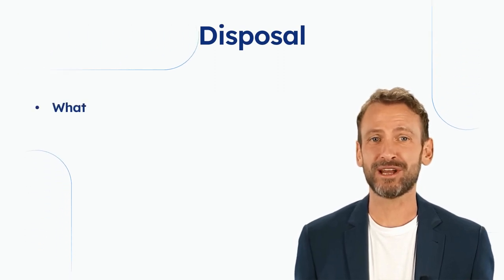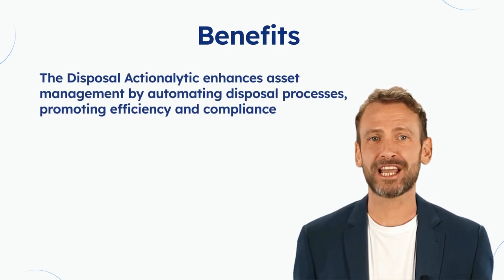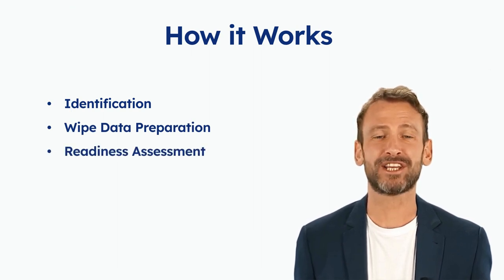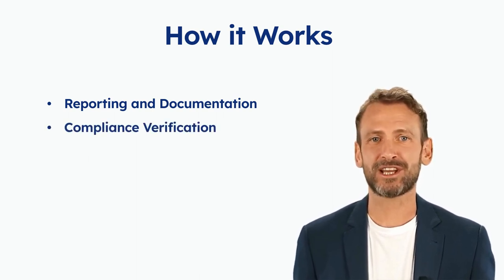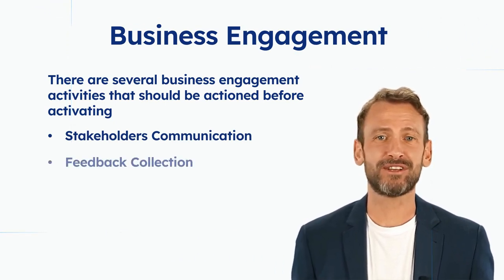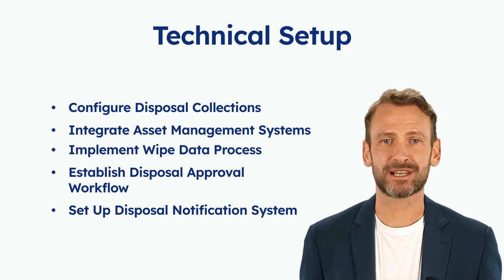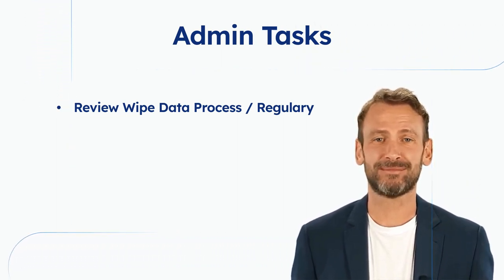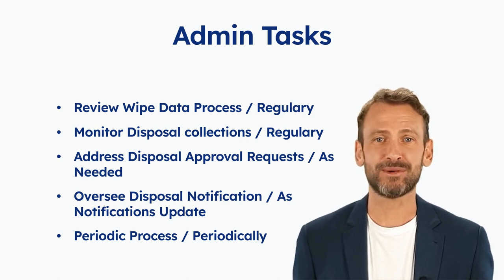Disposal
This is a short presentation on Disposal , why it is used and how it works.